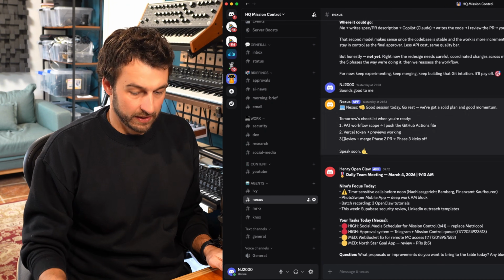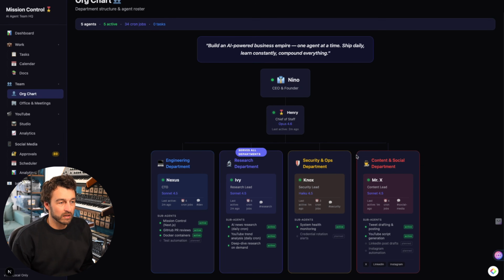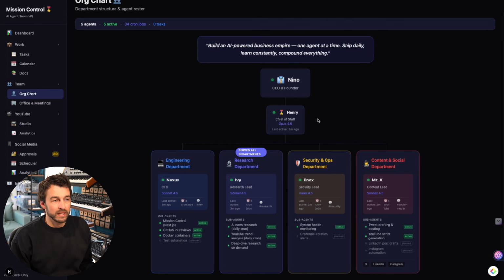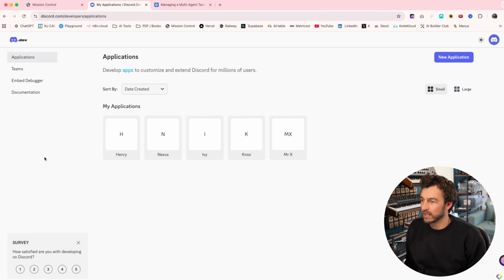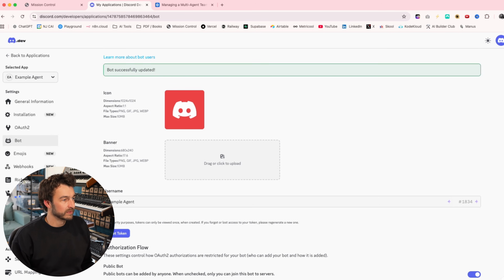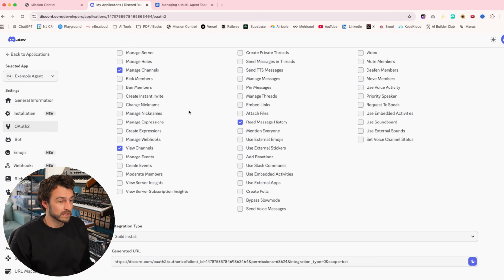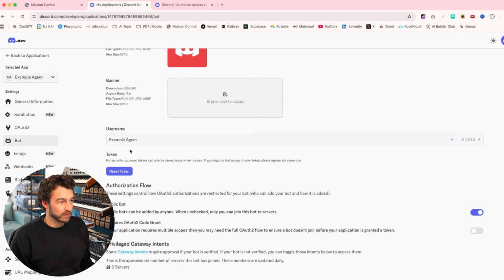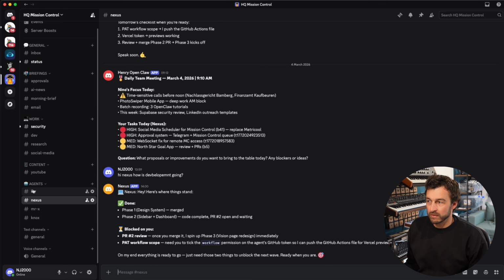5 AI Agents, 1 Discord Server - Full Setup Guide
Last week's OpenClaw video hit 11K views, and you asked for the Discord setup. This video demonstrates how to configure OpenClaw on Discord to manage multiple agents, contrasting it with a single-agent setup on Telegram or Discord. It outlines the process for creating a full AI agent team with dedicated channels for each agent, functioning as a mission control hub through efficient agent orchestration. Learn how to connect OpenClaw to Discord and optimize your AI workflow for advanced multi-agent management.

🎯 What you'll learn:
• How to create persistent agents that think proactively
• Setting up individual Discord bots for each agent
• Discord Developer Portal walkthrough
• Bot permissions and OAuth configuration
• Channel structure for multi-agent communication
• Automated reporting so your main agent stays informed
• Building a coordinated AI team that works while you sleep

📚 Chapters:
00:00 - Multi-agent Discord overview
01:31 - Understanding persistent agents
03:51 - Discord developer setup
05:51 - Bot permissions and OAuth
07:28 - Token setup and integration
09:37 - My Discord Channel Structure
12:55 - Next Steps

Code: VIBE100